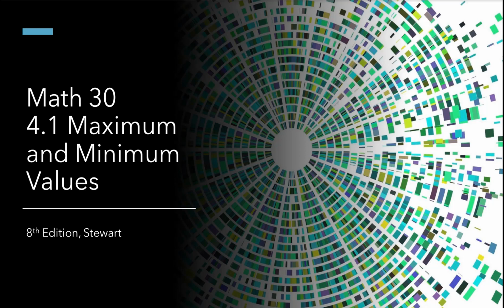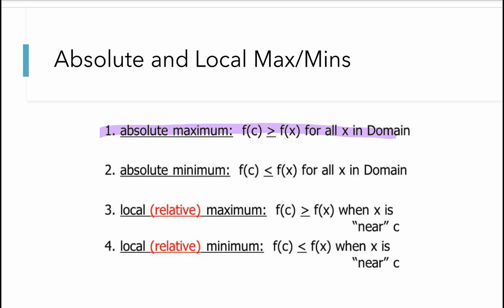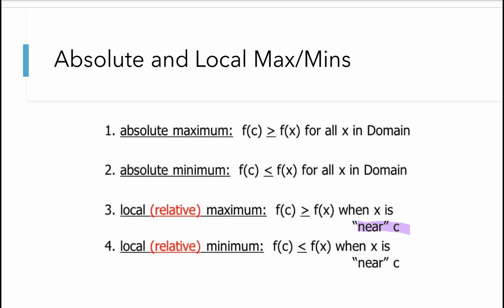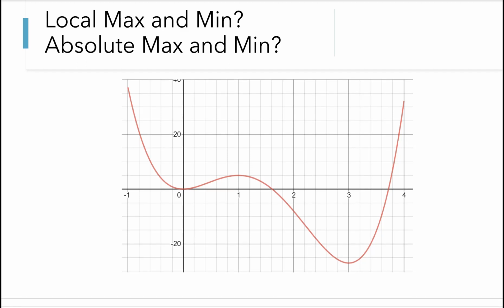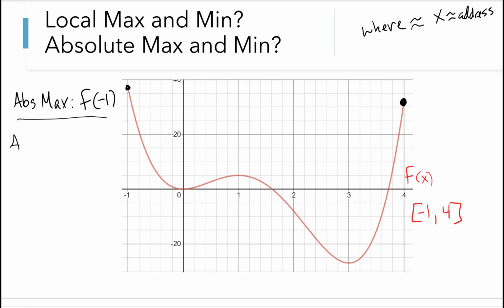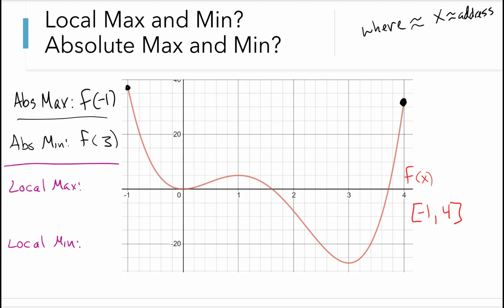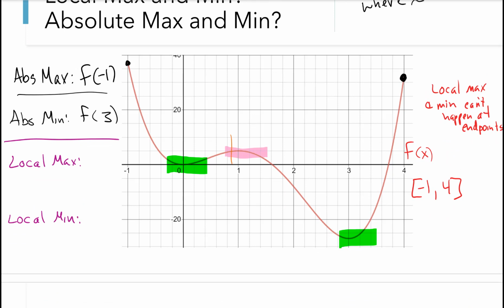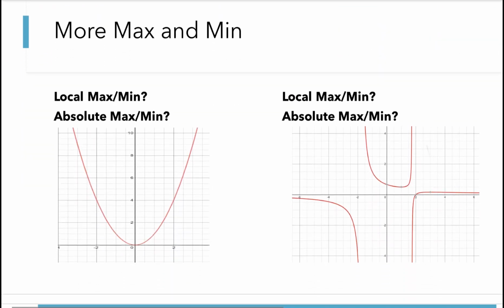Math 30: 4.1 Max/Min Value Intro